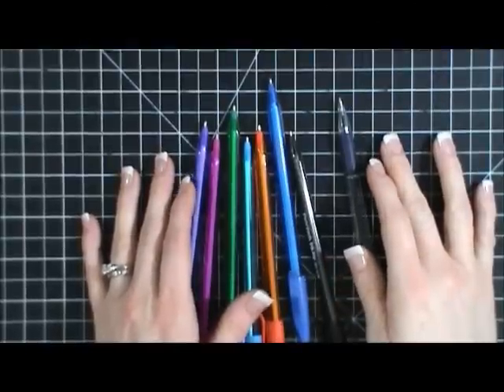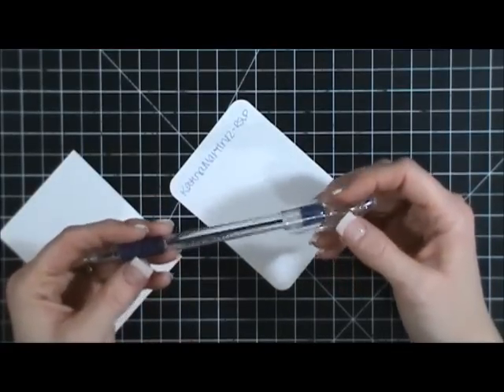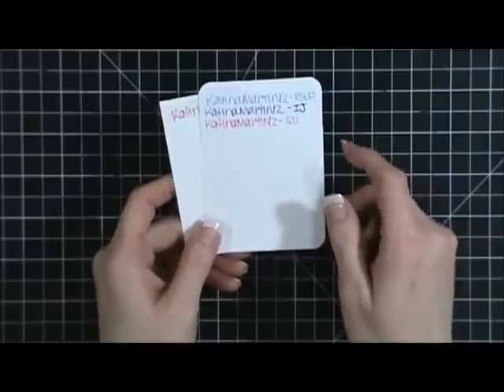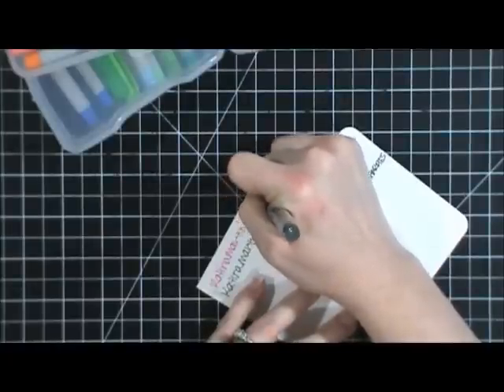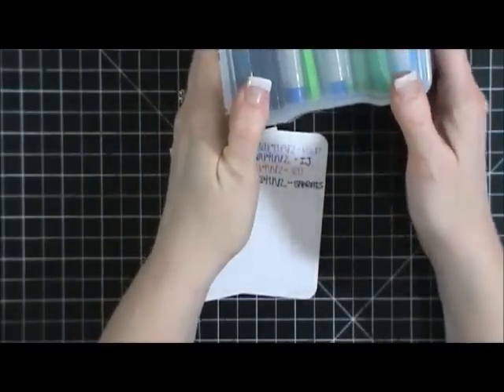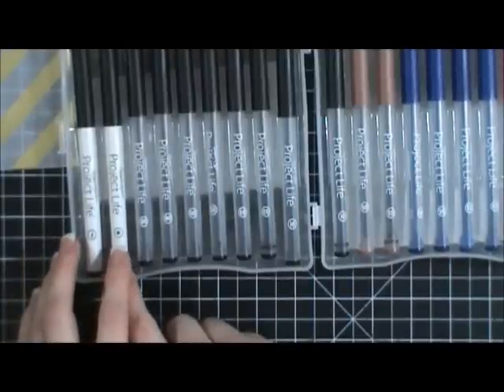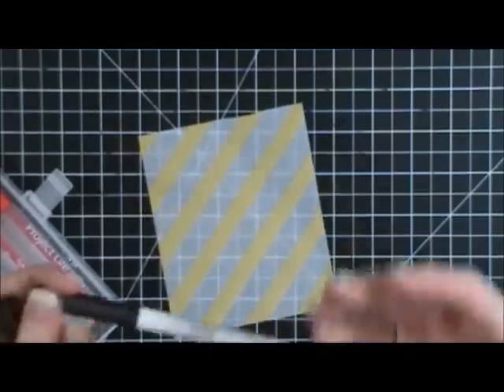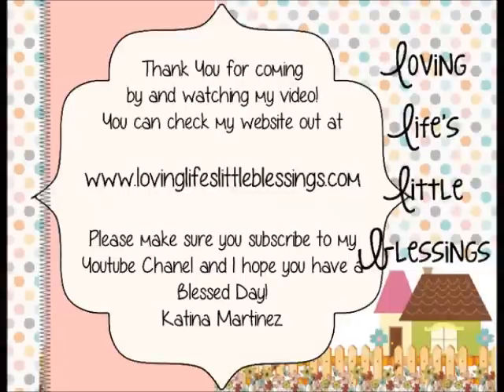Project Life Pen Review